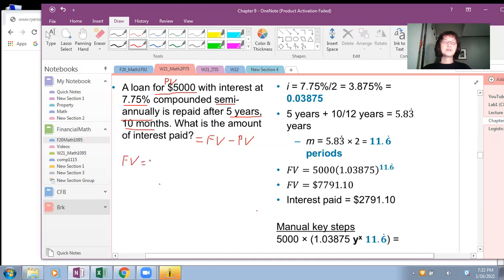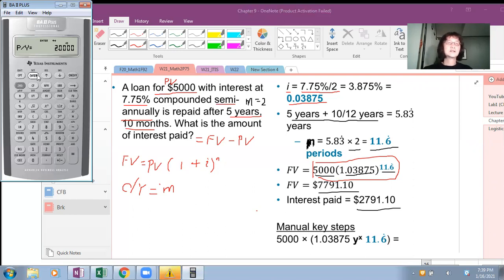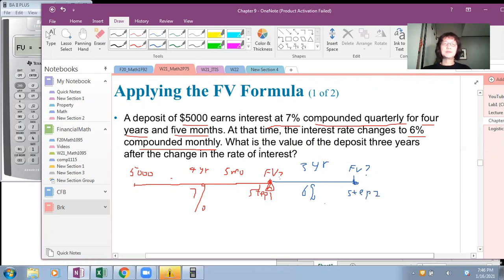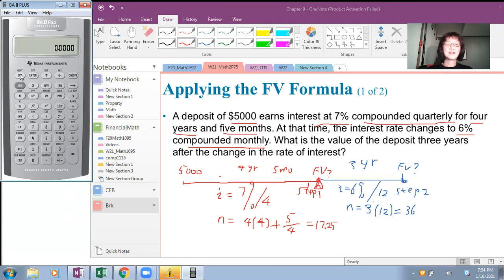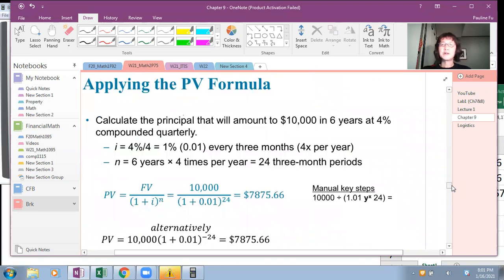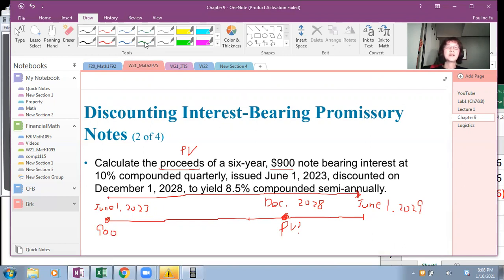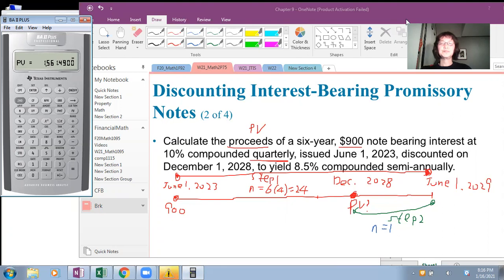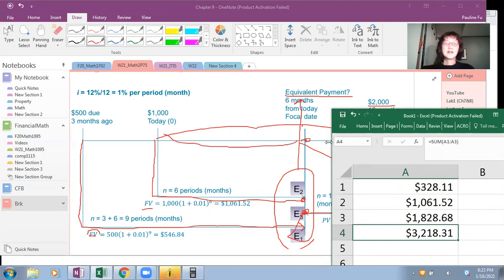-1 Financial Mathematics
This lecture introduce compound interests. Topics include: future values of investments, present values of future sums of money, discount long-term promissory notes, and equivalent values.